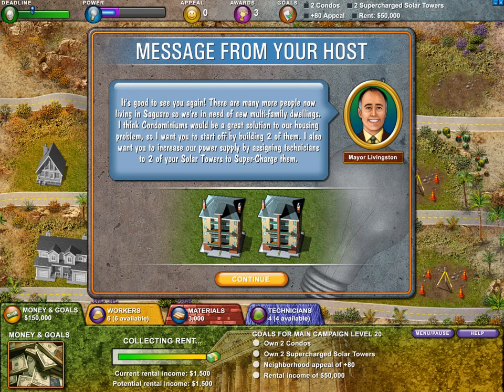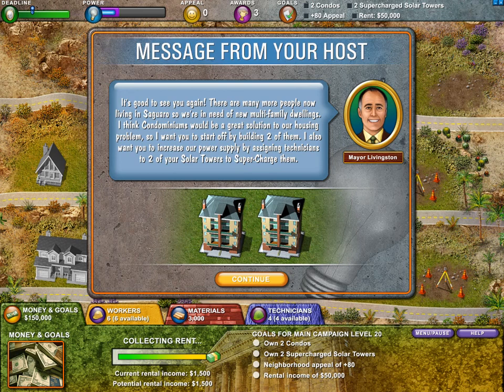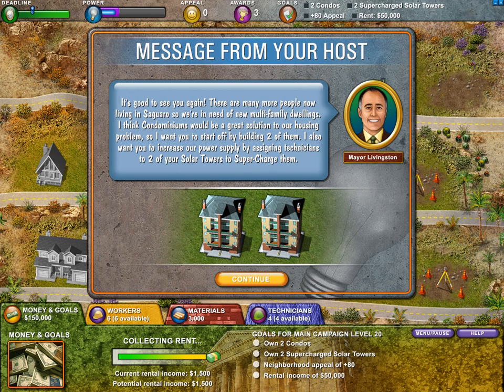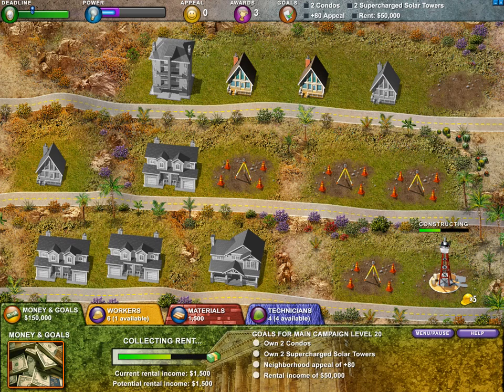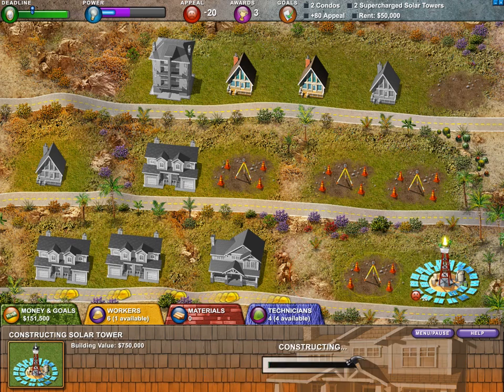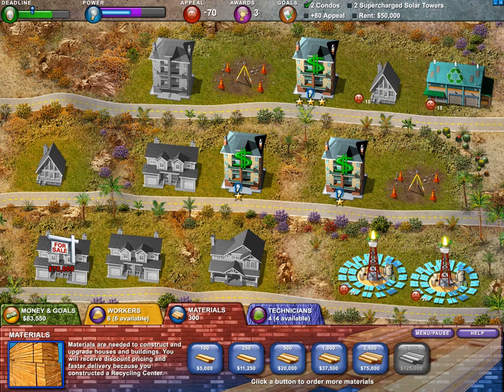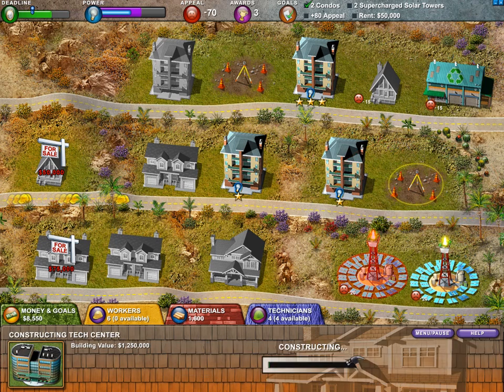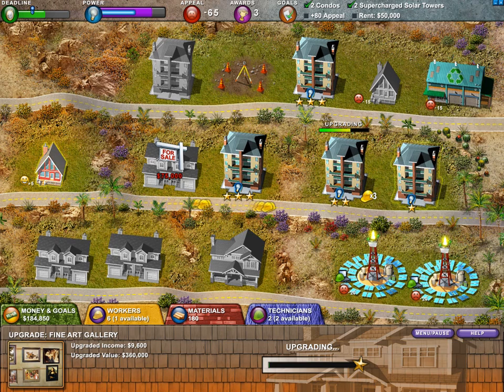Build-A-Lot 4: Power Source Main Campaign Level 20 (Remastered)